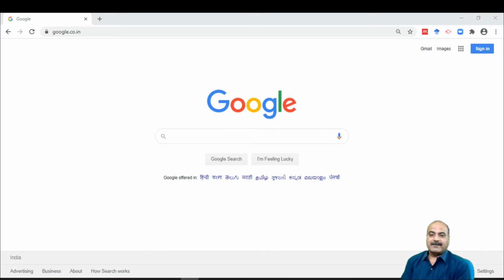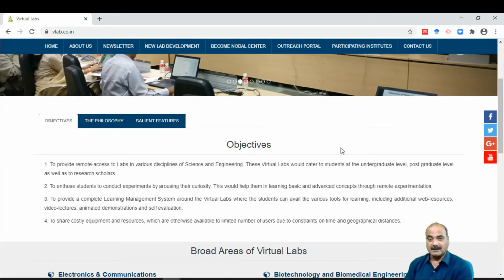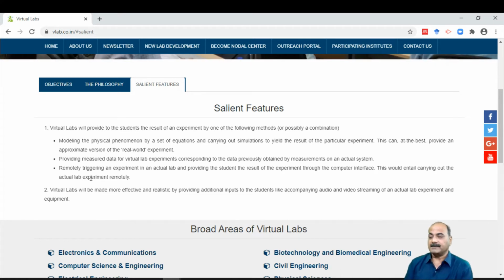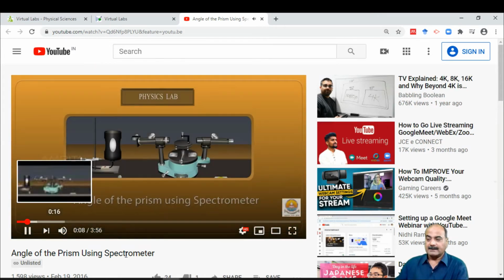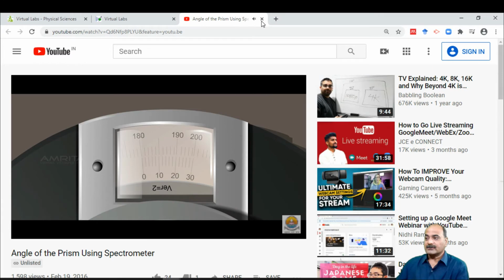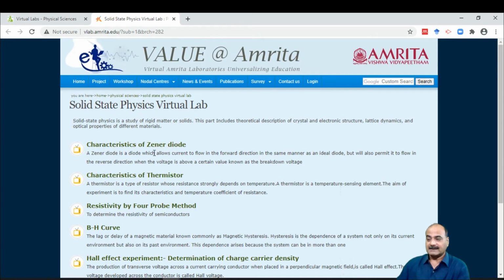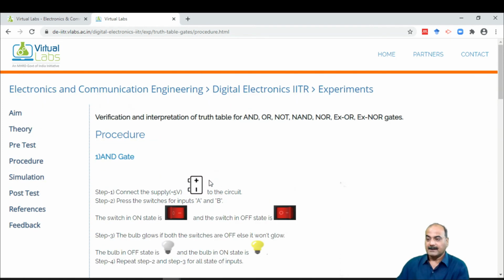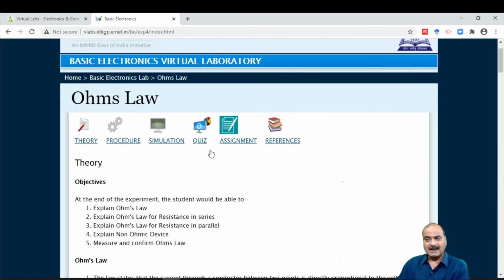Virtual Lab Part-2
This Video give brief idea about Virtual Lab Platform created and initiated by MHRD, GOI.